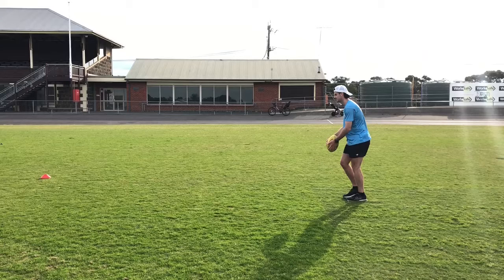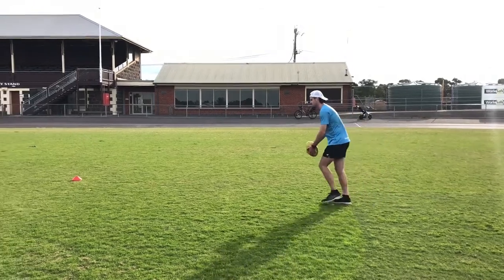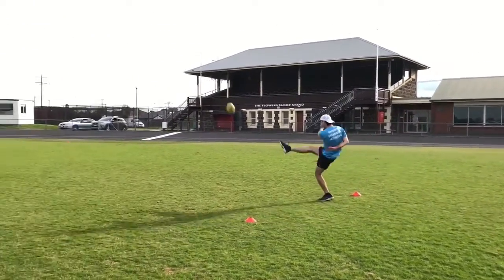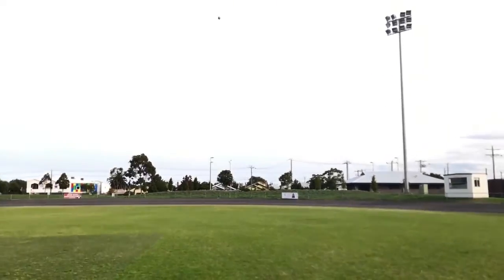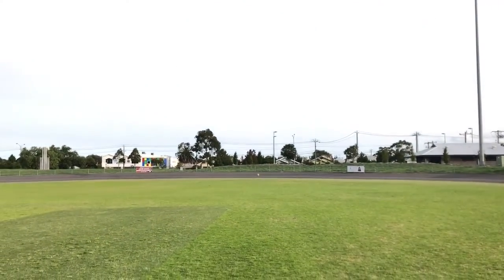kick for distance